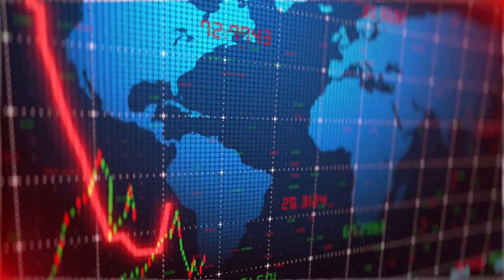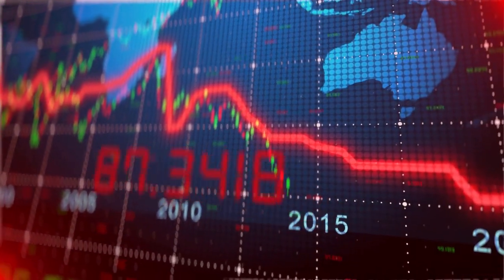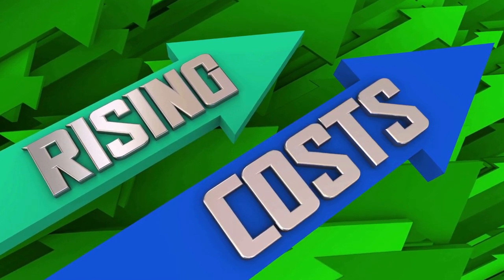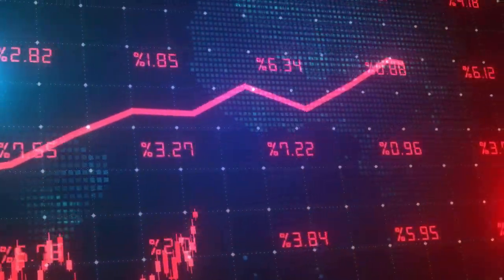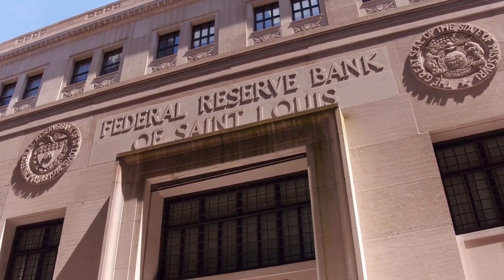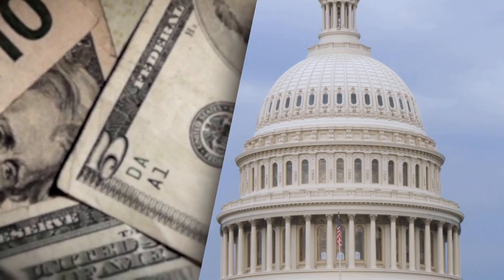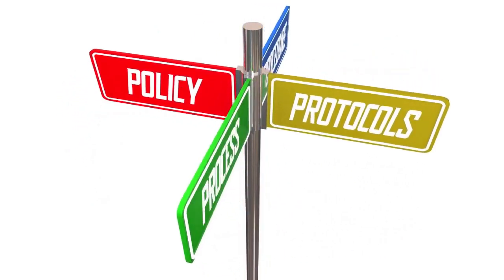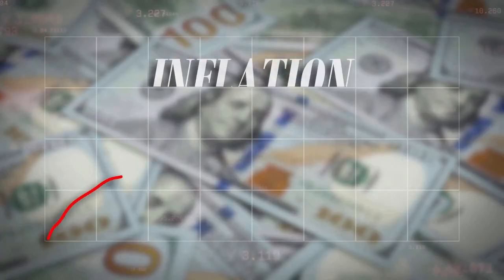What is Inflation? Inflation Explained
Here we explain what inflation is and what can cause it to go up and down. We also cover the pros and cons of inflation.